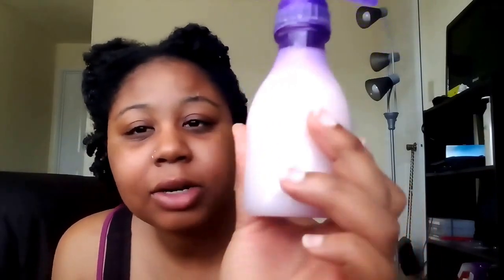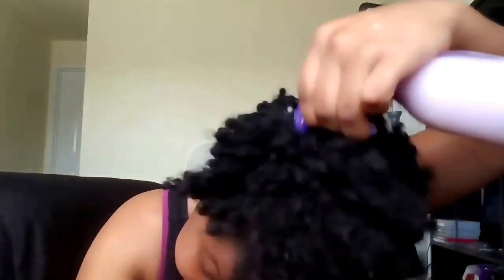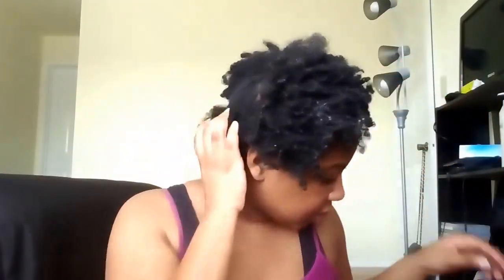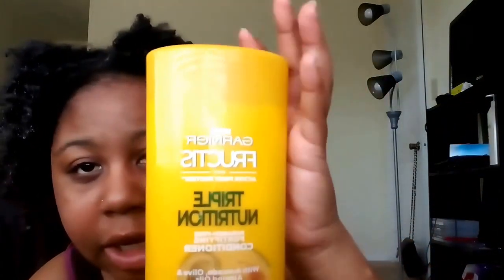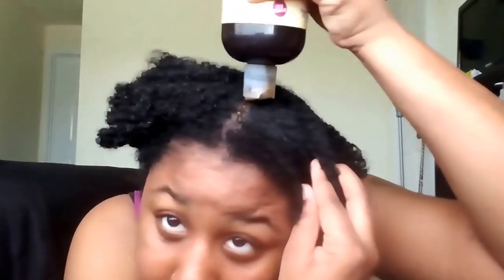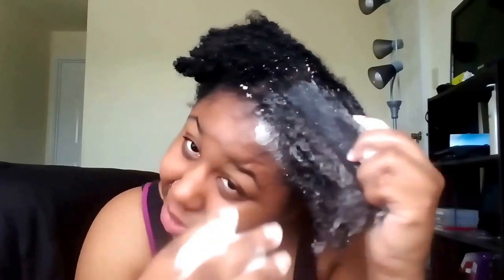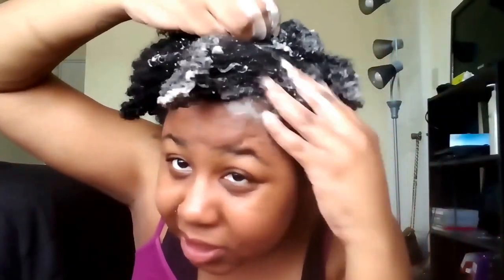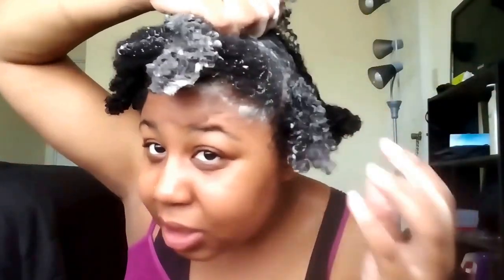Wash day routine